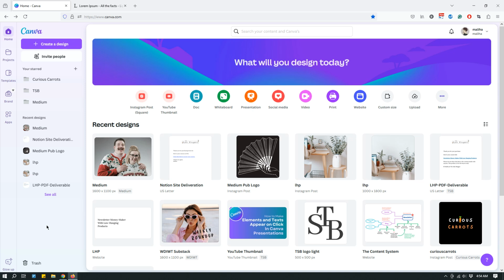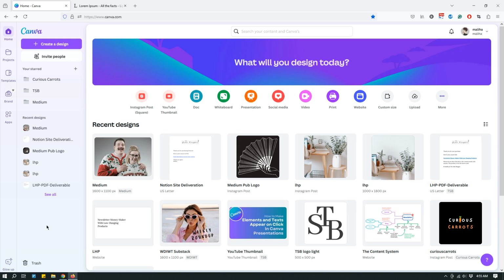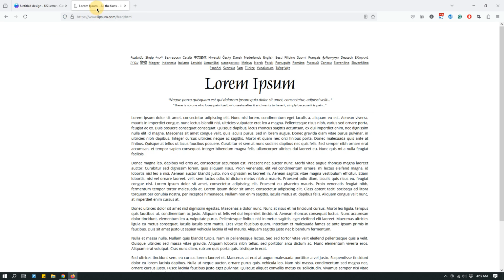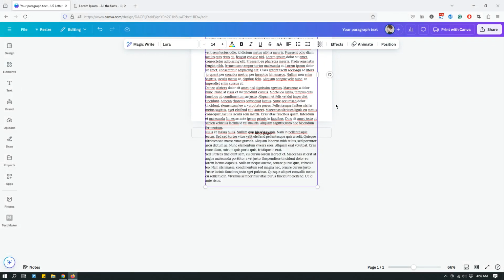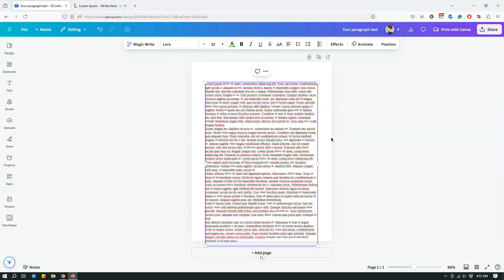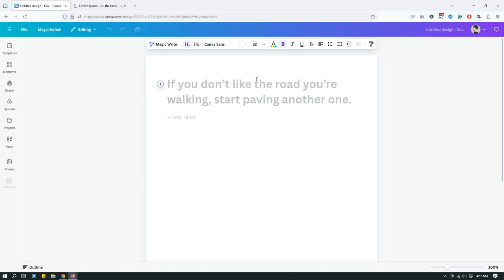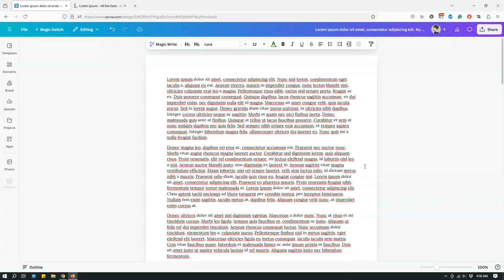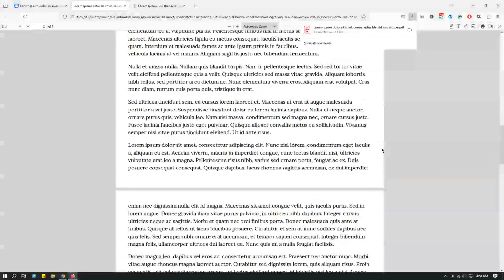Responsive Document in Canva (Best for Text Based Documents)